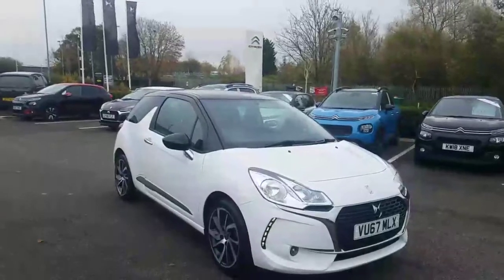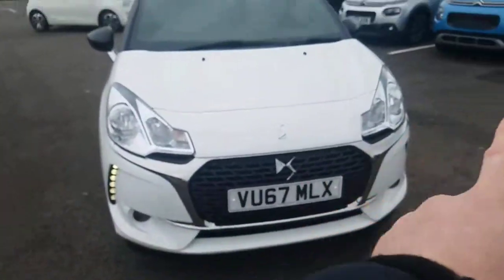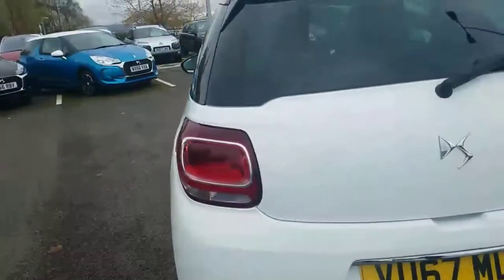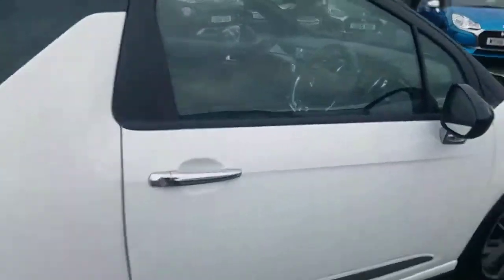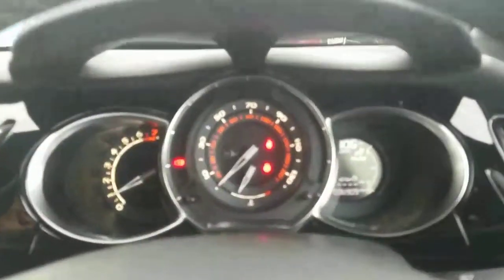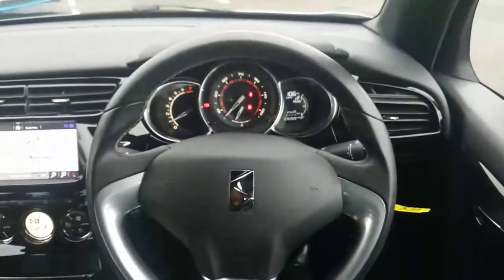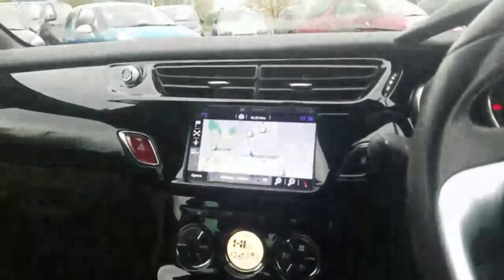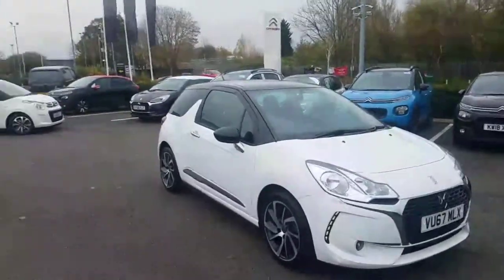DS 3 Connected Chic | DS Salon Chester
This Approved Used DS 3 1.2 PureTech Connected Chic is available from DS Salon Chester.

Petrol
Manual
36,909 miles

Features on this model include:
- LED daytime running lights
- 17 inch diamond cut alloy wheels
- Black door mirrors with black roof and chrome side trim
- Part leather sports seats
& more!